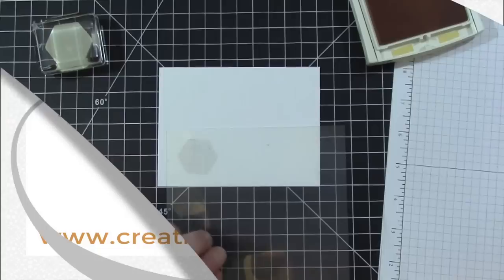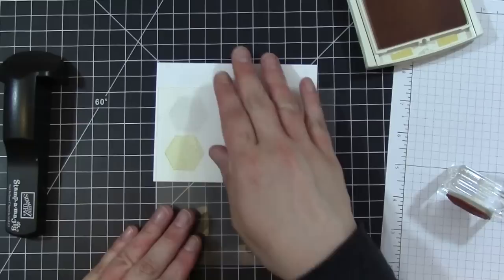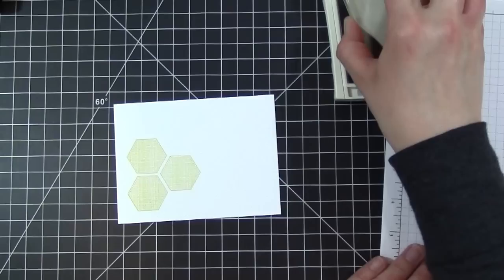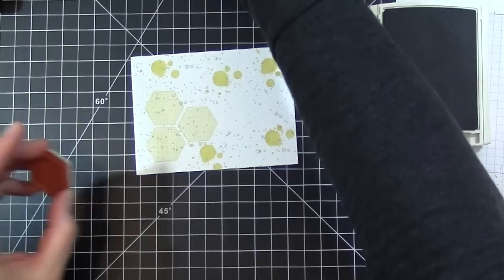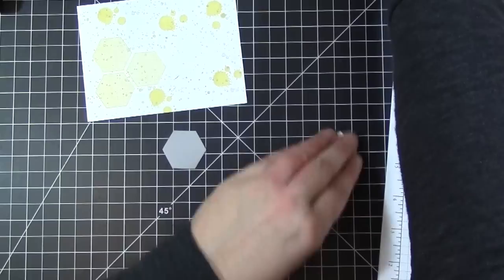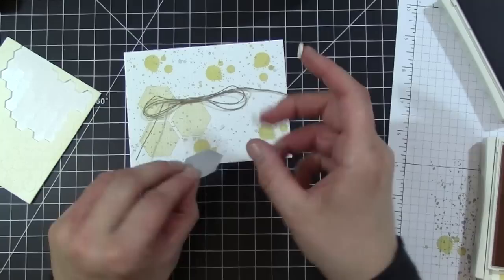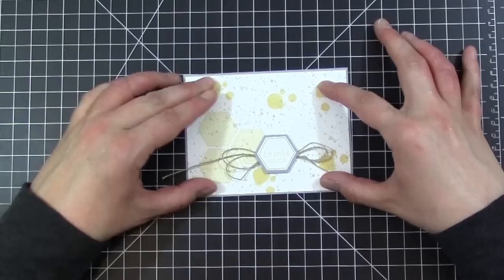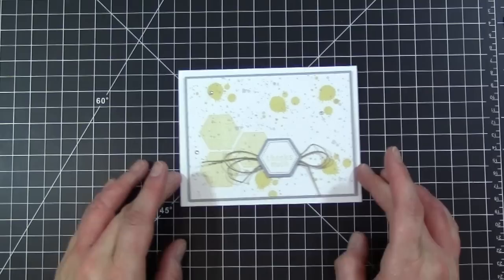Thanks Much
♥ EXPAND FOR MORE DETAILS AND SUPPLIES♥

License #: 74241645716